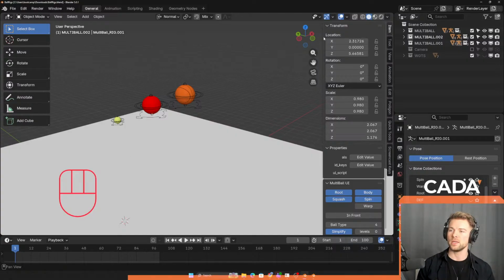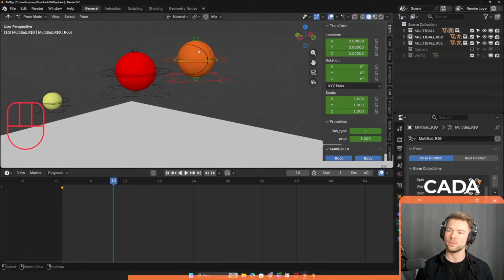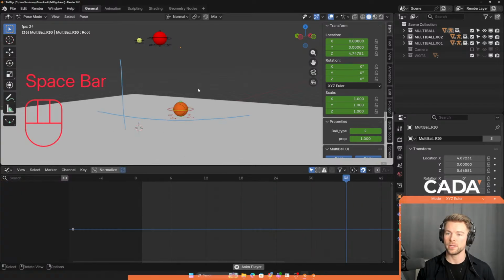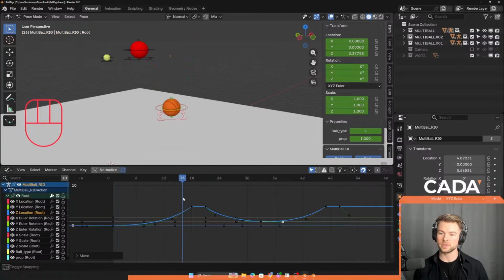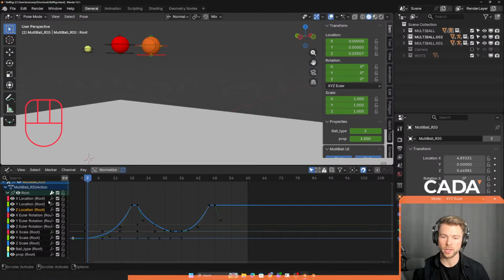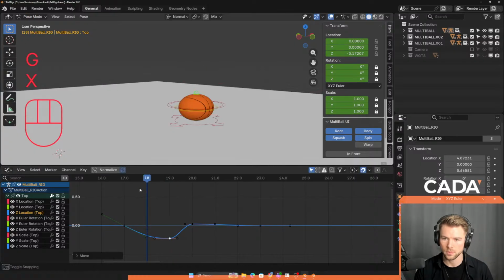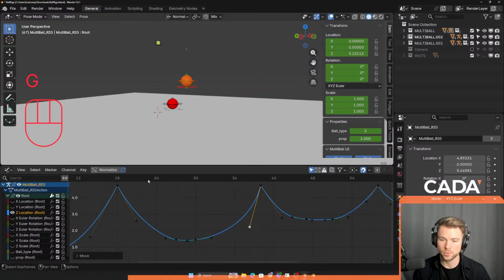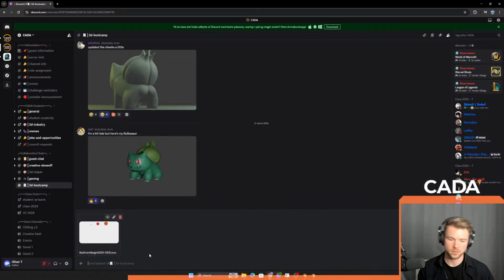3D Bootcamp by CADA - Animation (Week 10 - 2026)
Welcome to our online 3D bootcamp hosted by CADA (Copenhagen Academy of Digital Arts). Today's class is about Animation.

My name is Oliver Thorgaard, and as always I'll be teaching you the basics of blender and today I'll go over how to get started with animation!

It is totally beginner-friendly, so anyone can join!

To participate you'll have to download and install blender 4.3 or newer (free software)